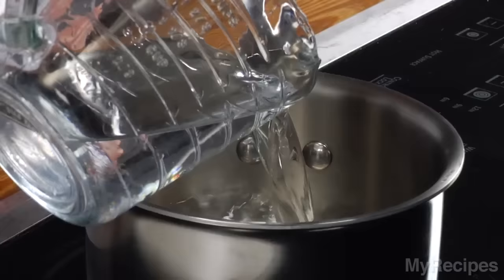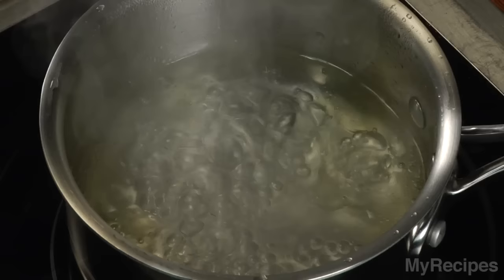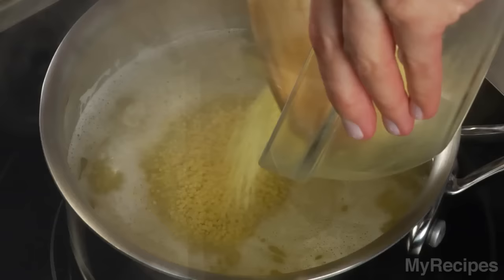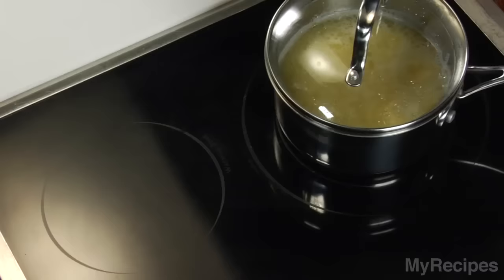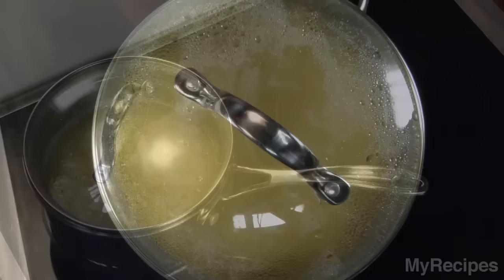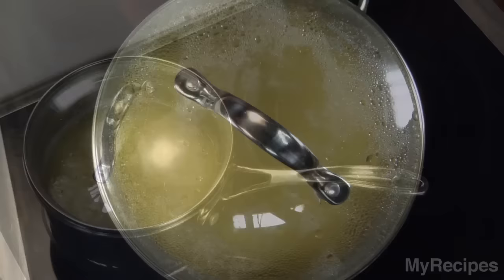How To Make Couscous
To cook couscous, bring the liquid, olive oil or butter, and salt, if desired, to a boil in a medium saucepan.
Gradually stir in the couscous.
Remove the pan from the heat, cover with the lid, and let stand 5 minutes.
Before serving or using in a recipe, fluff the couscous with a fork.